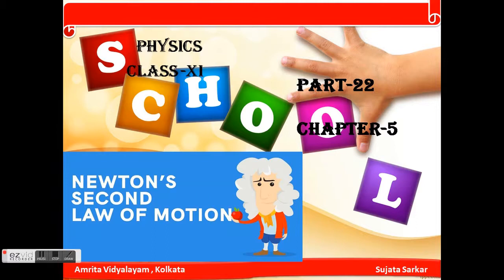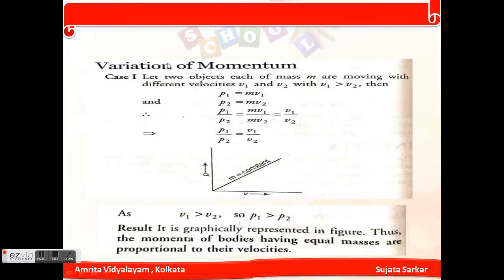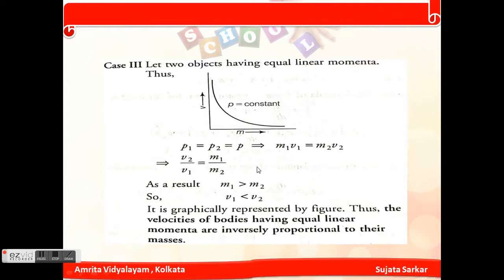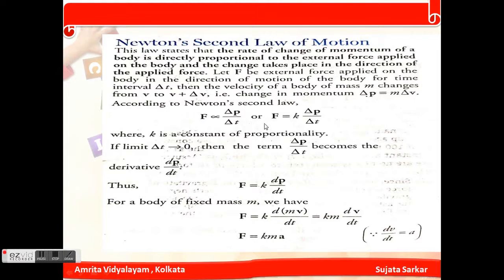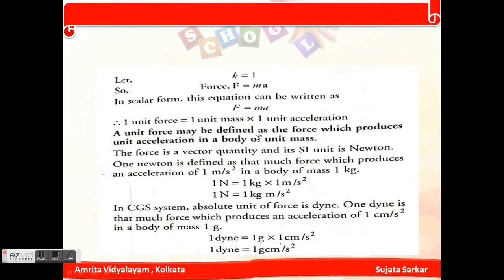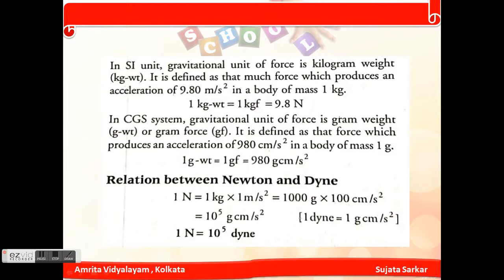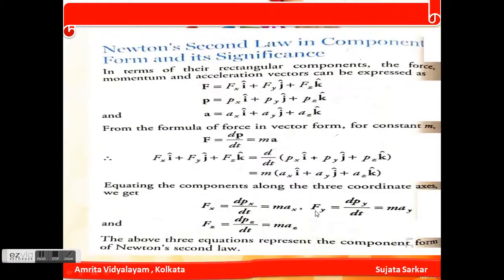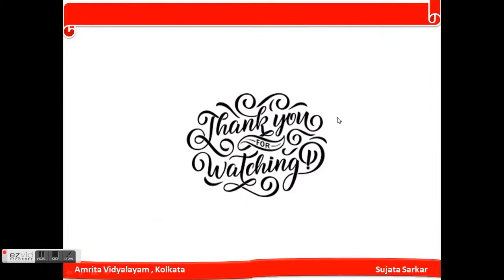Physics class XI part 22 chapter 5 ( laws of motion )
Second law of motion ...